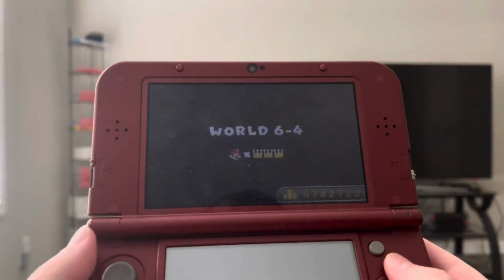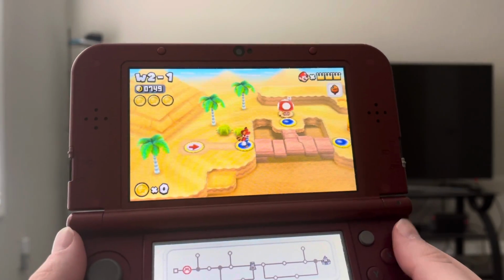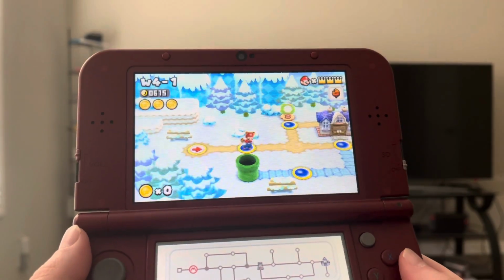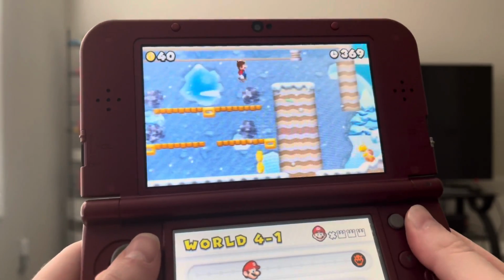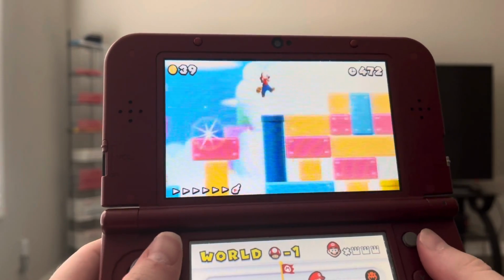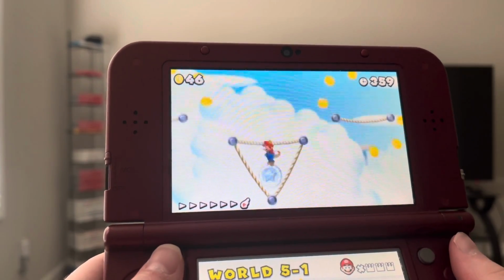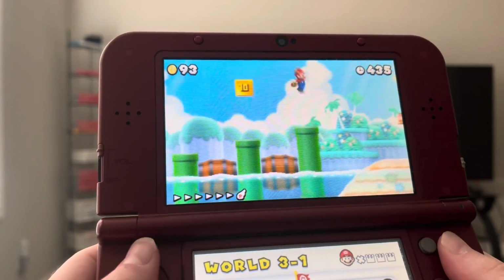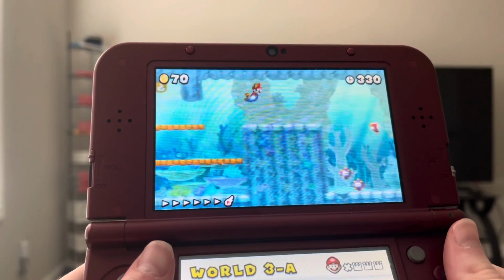Top 10 easiest New Super Mario Bros 2 levels